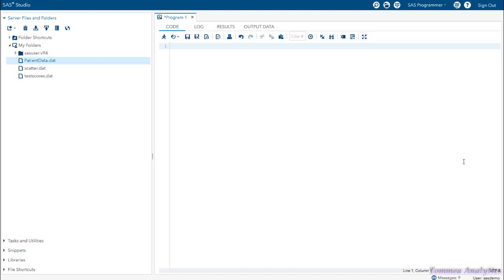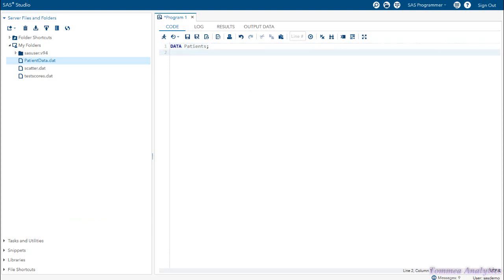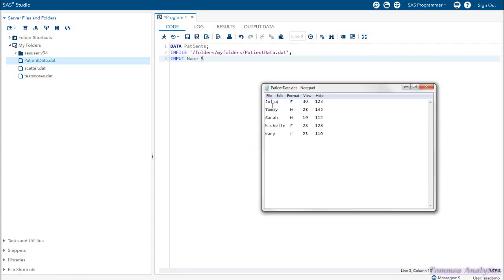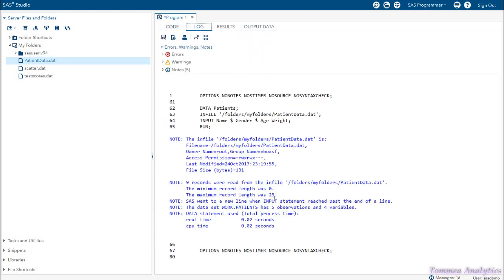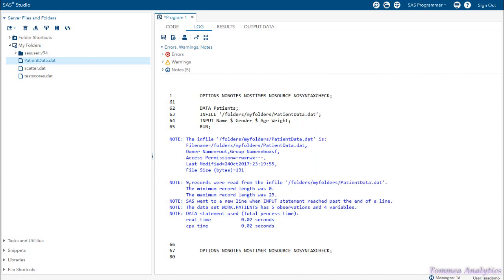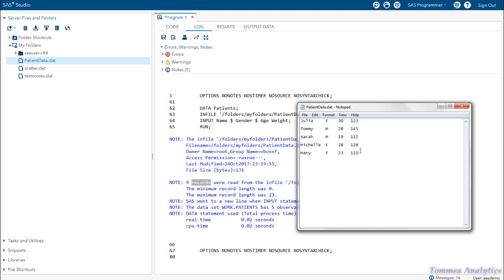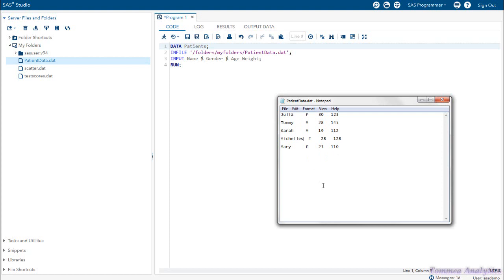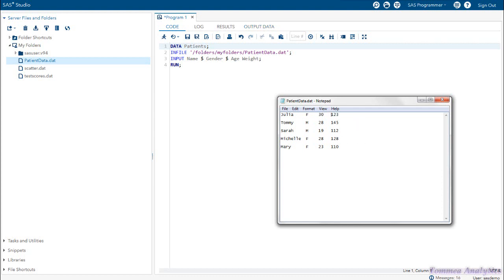Base SAS: How to Import Raw Data File Into SAS (List Input)